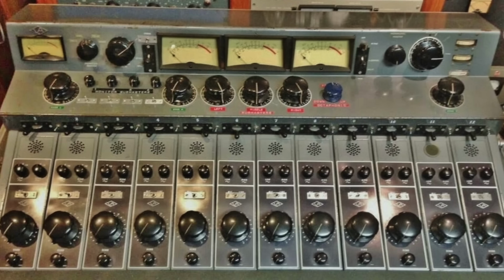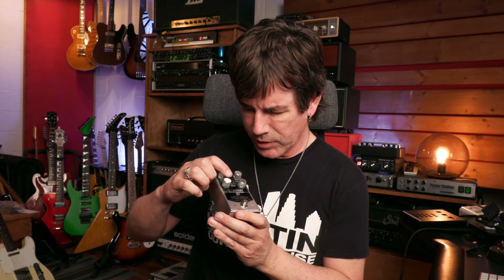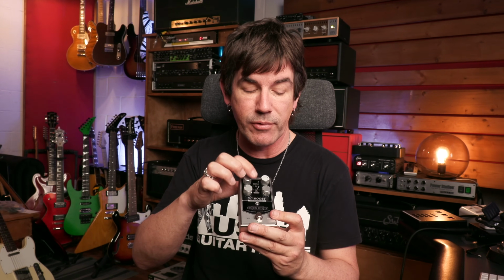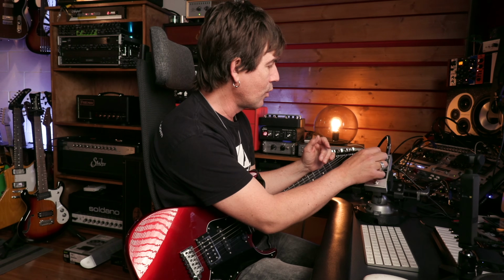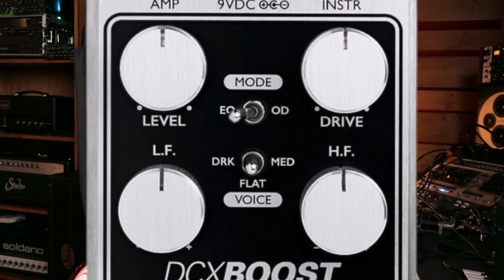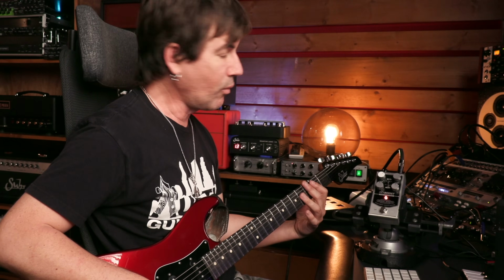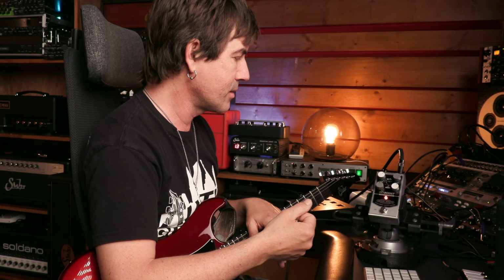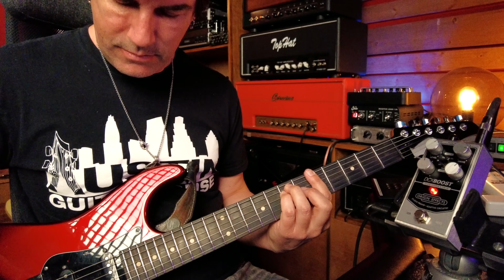The DRIVE BOX based on a RECORDING CONSOLE? Origin FX DCX BOOST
This pedal is totally unique, it mimics the classic Urei 610 console preamp! Fat clear warm tube drive.. for info